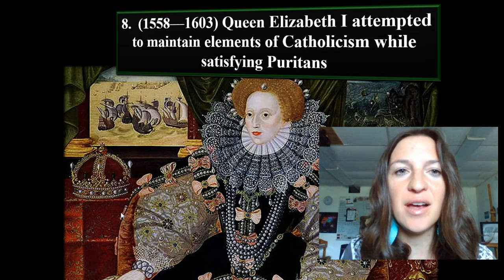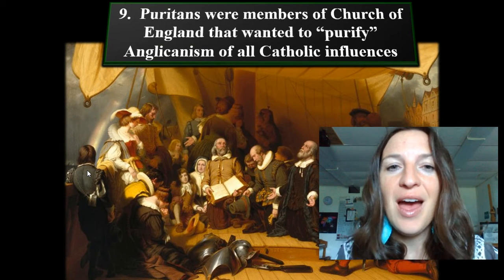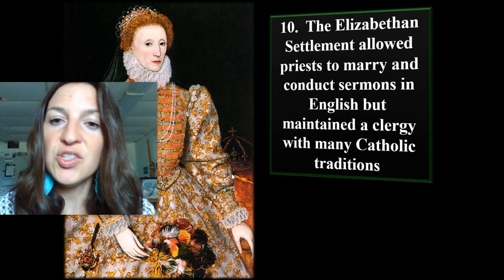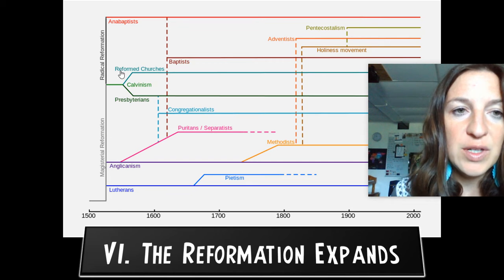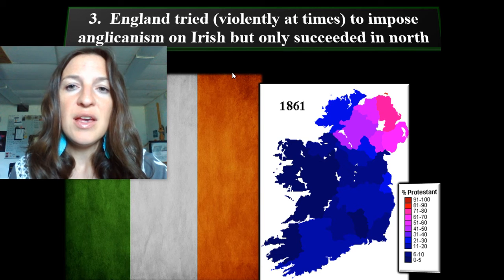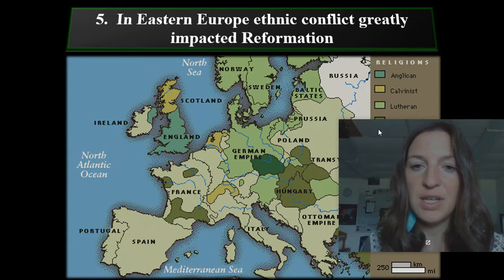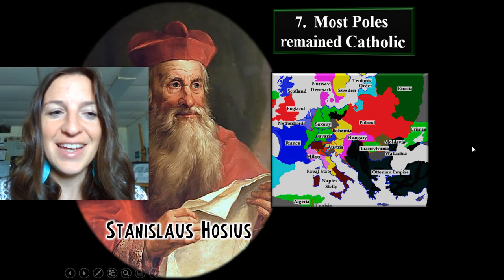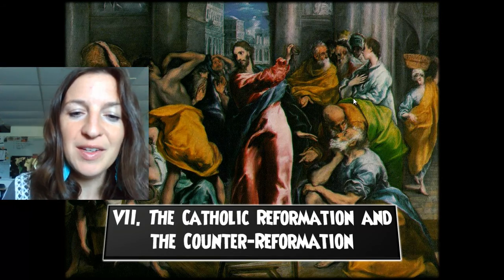WH 46 B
Queen Elizabeth's work to make peace